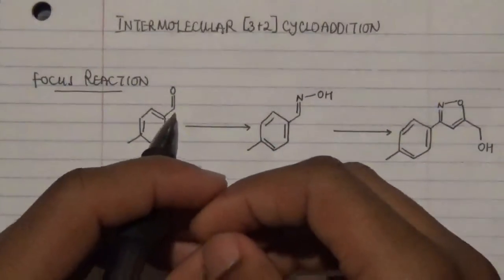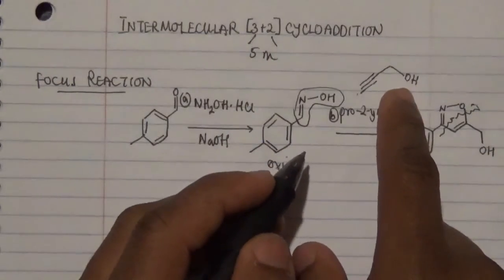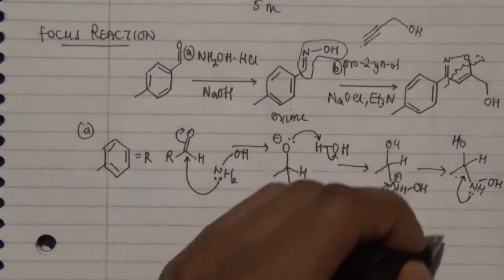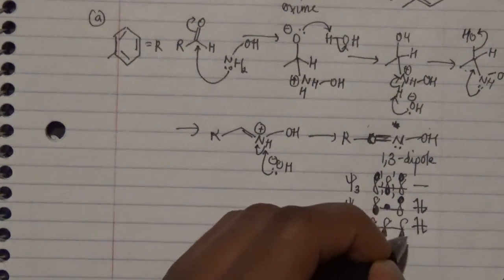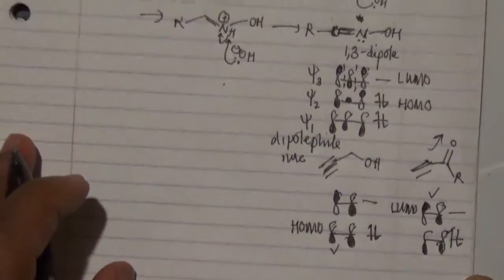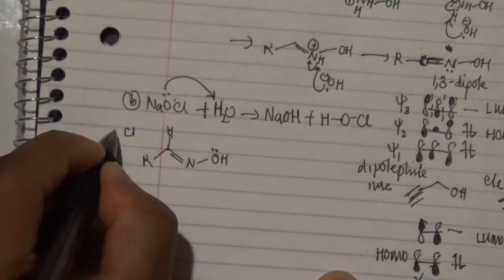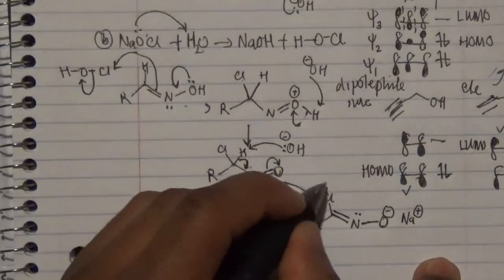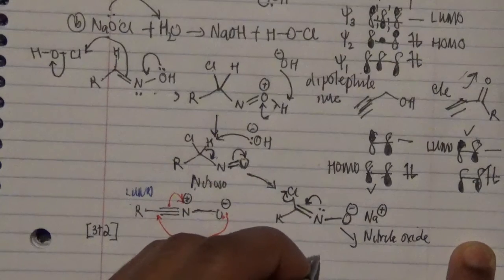Example: [3+2] CYCLOADDITION:1,3-DIPLOE & DIPOLEPHILE MECHANISM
This involves the making of 4-methylbenaldehyde oxime and 3-(4-methylphenyl)isoxazol-5-yl]methanol through 3+2 cycloaddition in the presence of prop-2-yn-ol. This includes talks about 1,3 dipole, dipolephile, and transforming oxime functional groups to Nitroso and finally Nitrile oxide functional group mechanism.